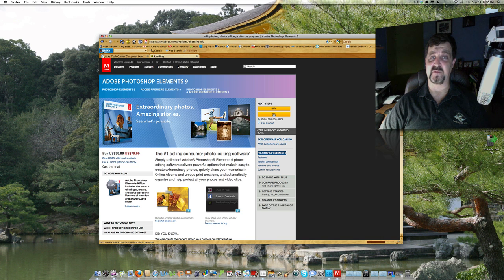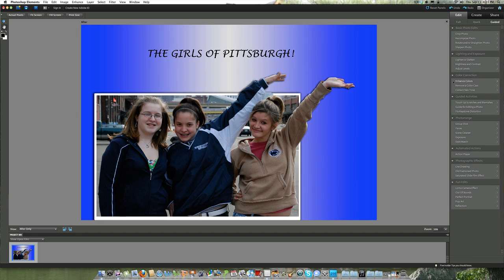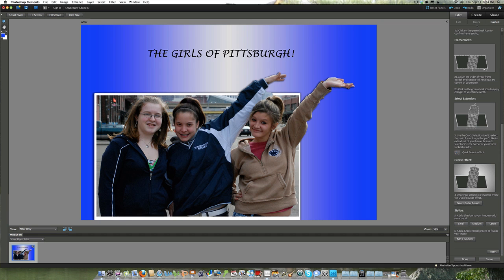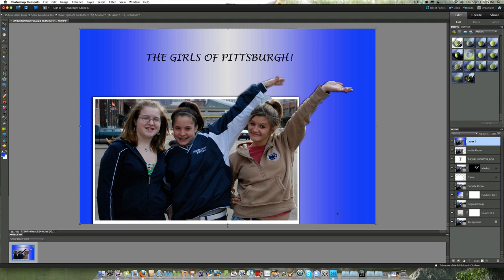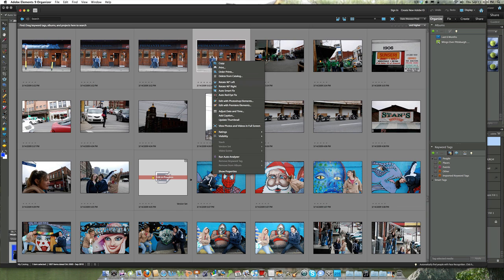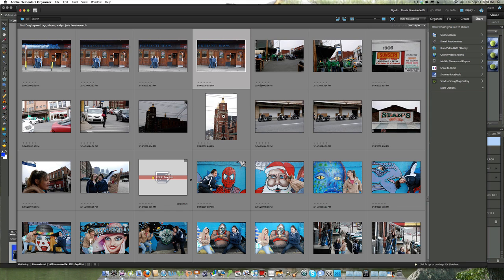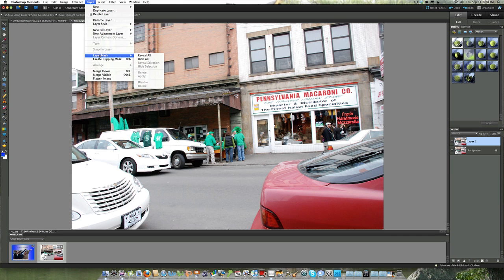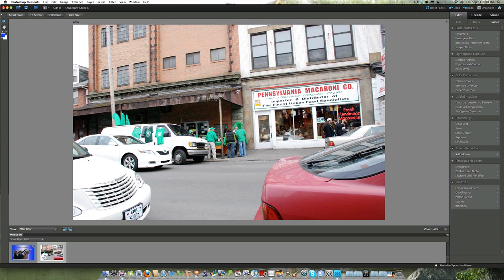Photoshop Elements Intro To Version 9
Well folks Adobe did it again! They released another NEW VERSION of Elements which is Version 9. They also released Premiere Elements 9 for Windows and the Mac.